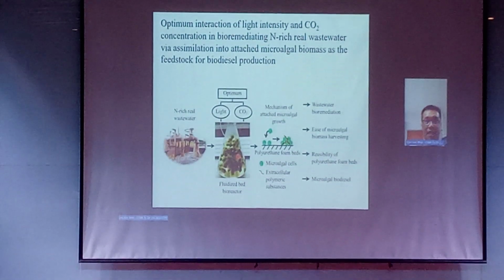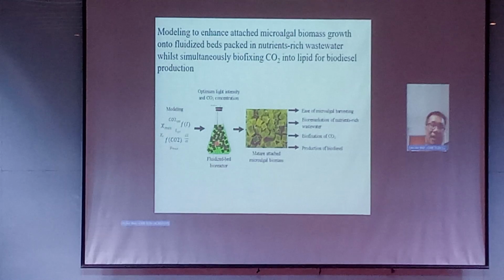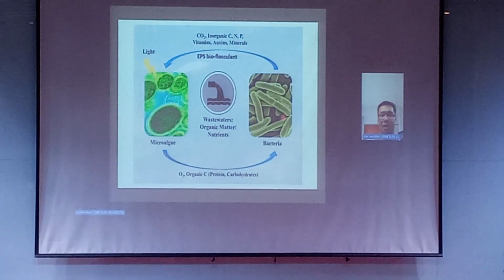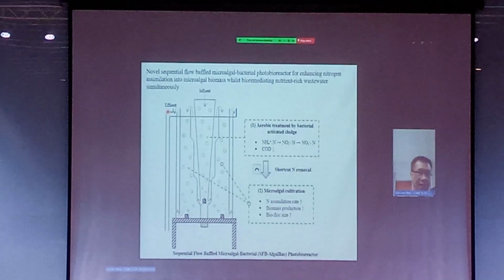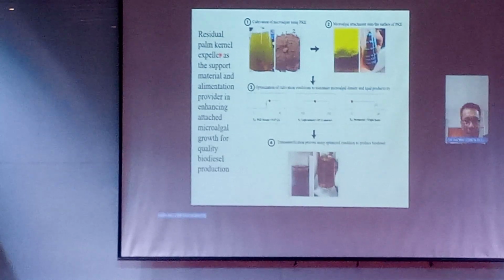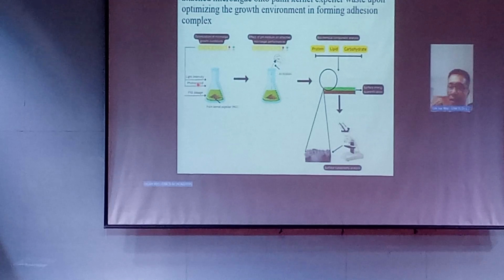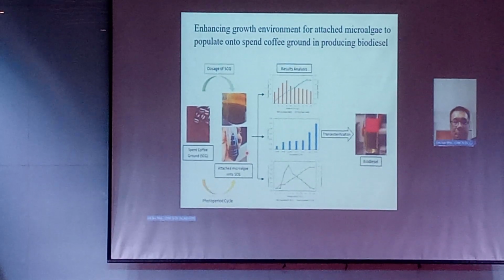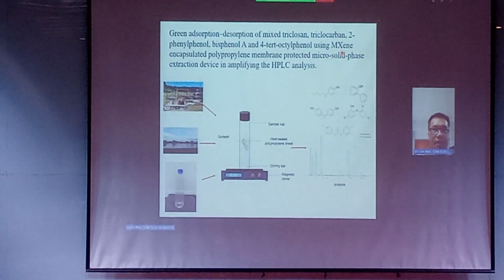BCGeTEC 2024 - 3